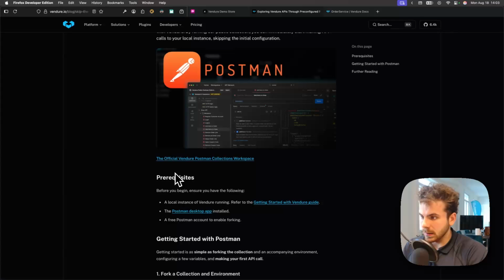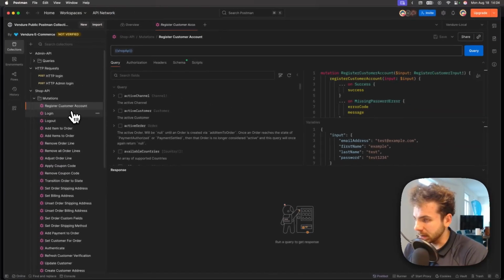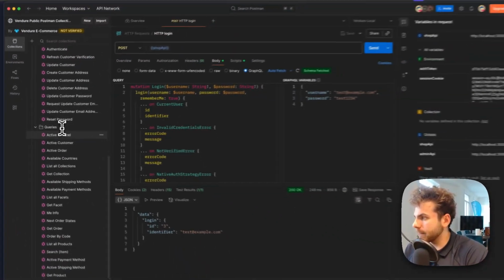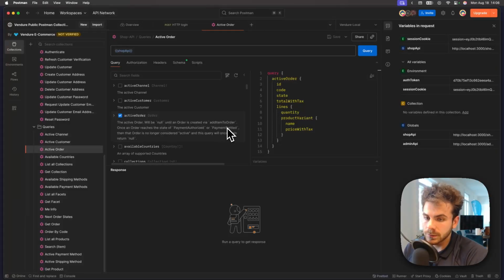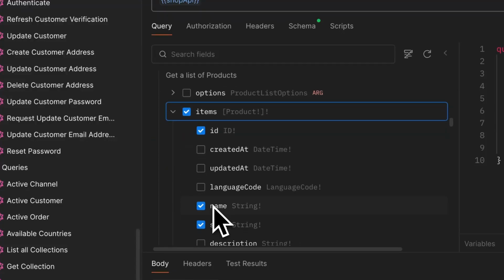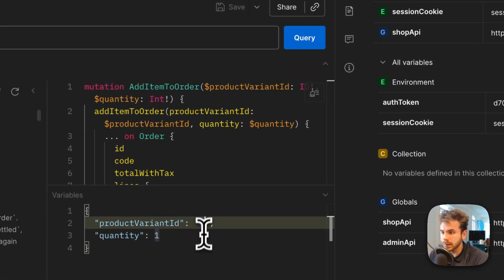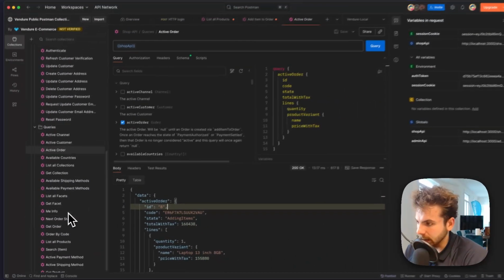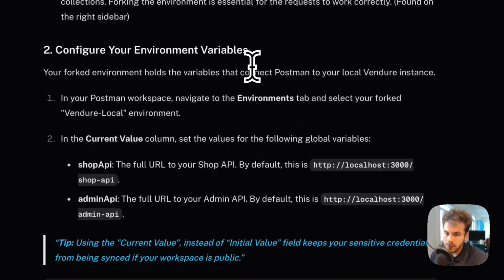Exploring Vendure APIs Made Easy with Postman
In this tutorial, you'll learn how to explore and test Vendure's powerful APIs using preconfigured Postman collections.

Whether you're working with the Shop API or Admin API, this video will help you get started quickly and efficiently.